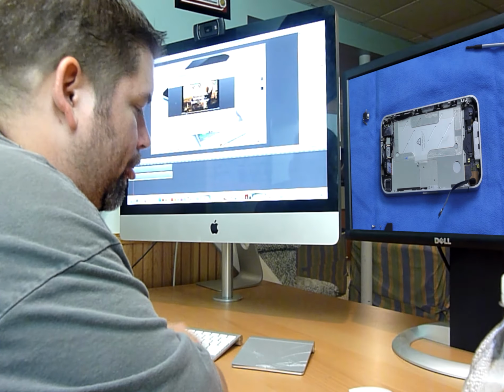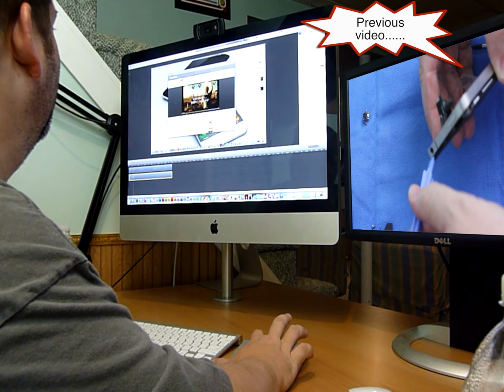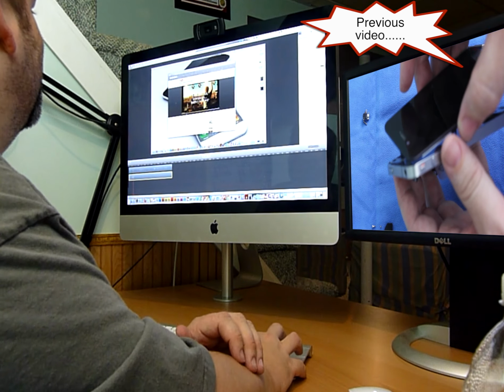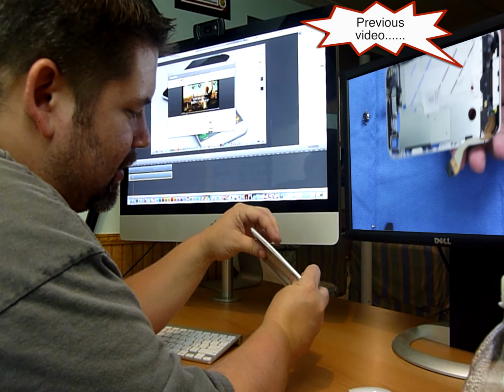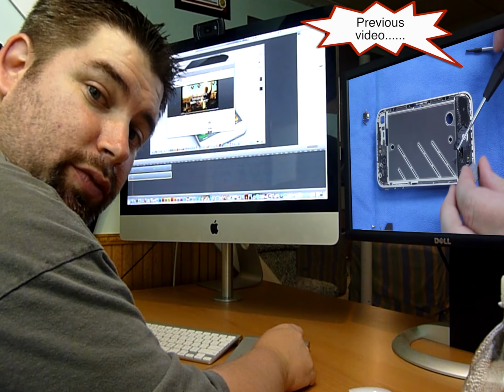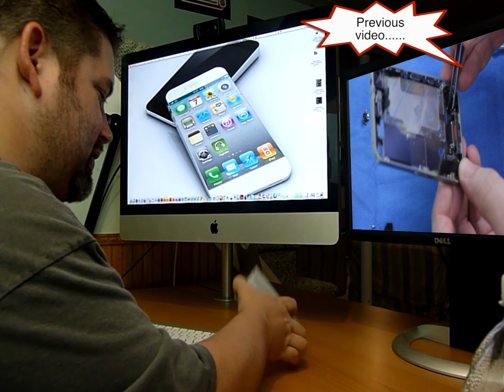My Apple Track Pad after One Year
I bought this the day it arrived and I have been using it since. I absolutely love this thing. I have found it much easier to use then a conventional mouse.
I hope you enjoy my look back..

C-YA!!

Apple Track Pad
Apple Track Pad
Apple Track Pad
Apple Track Pad